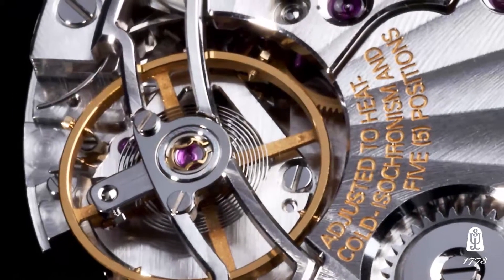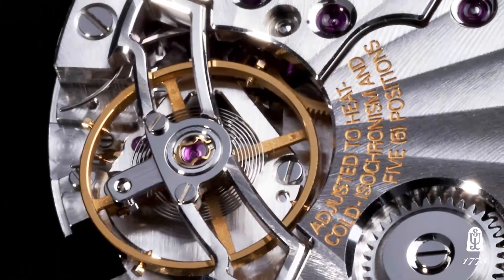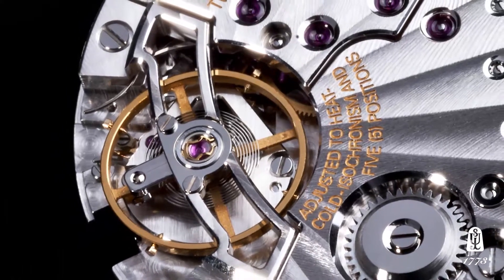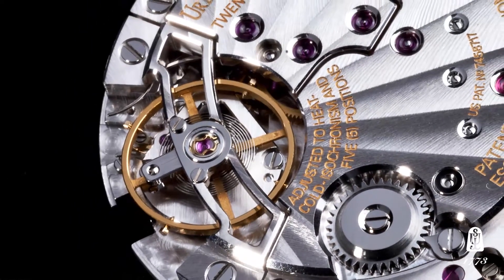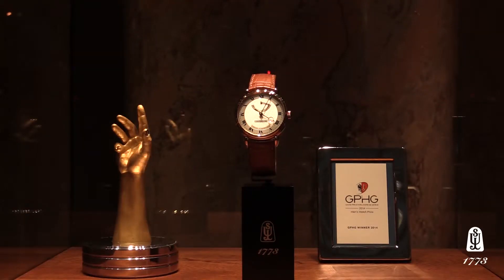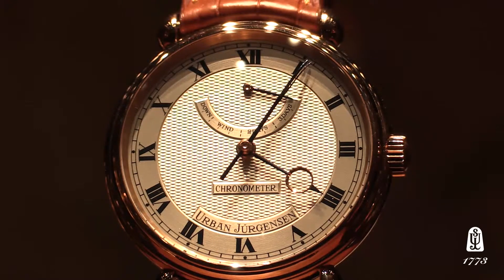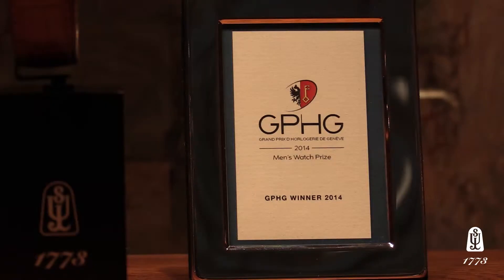Expression of Handcraft: The Detent Escapement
After years of development, Urban Jürgensen successfully developed the world’s first wristwatch movement utilizing a chronometer escapement. The detent escapement system is historically important for Urban Jürgensen for this complexity and accuracy.